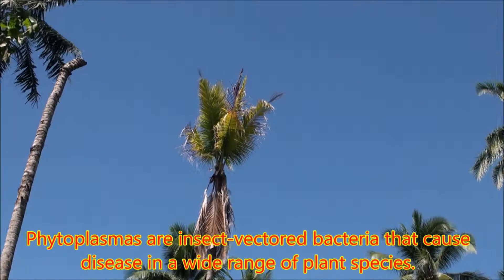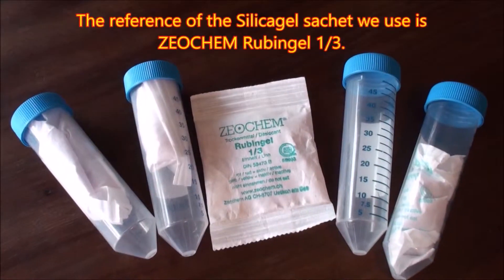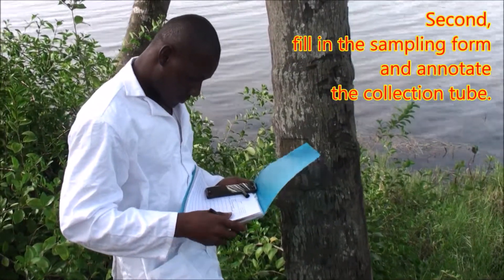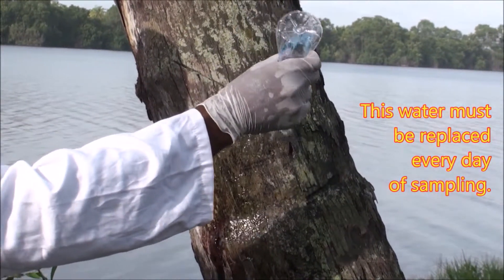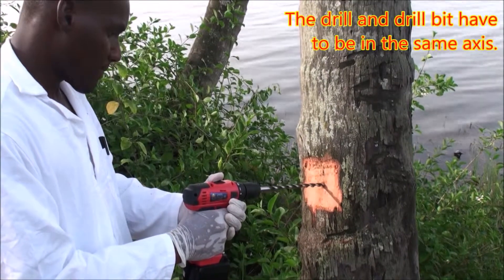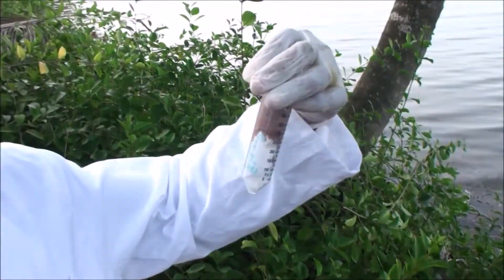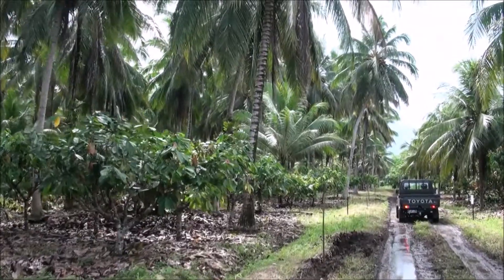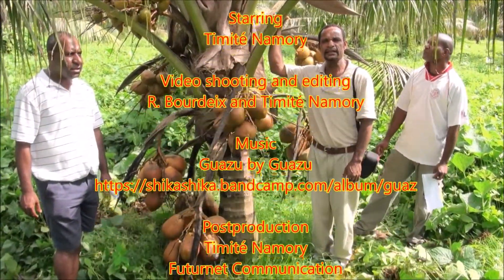Diagnosis of Lethal Yellowing-Like Diseases caused by phytoplasma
This short movie describes the technique of sampling from the stem of coconut palms recommended and used by CIRAD, the French agricultural research and international cooperation organization working for the sustainable development of tropical and Mediterranean regions). This sampling method can be used for diagnosis  of Lethal  Yellowing-Like  Diseases  caused  by phytoplasma and for conducting palm DNA analysis in the framework of genetic resources studies. The making of this movie was funded by the Coconut Industry Development for the Pacific project (CIDP). This project is a joint initiative of the Pacific Community, the European Union and the African, Caribbean and Pacific Group of States. The aim of CIDP is to bolster the coconut sector in the region through improving the competitiveness of small producers and strengthening production and regional integration of related markets.